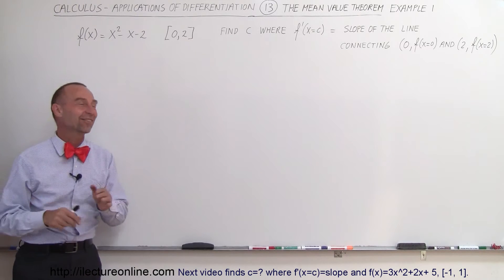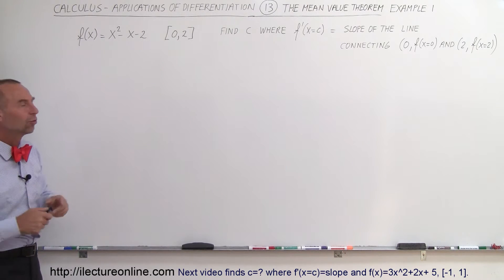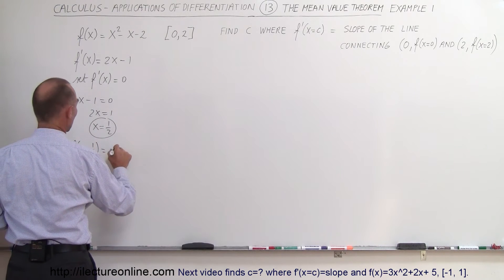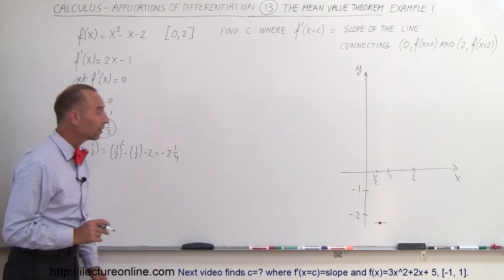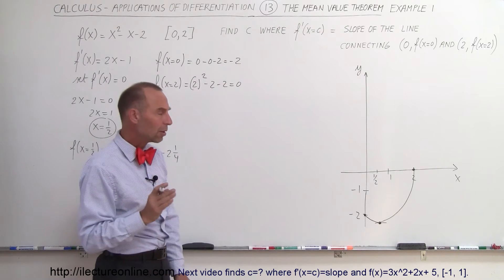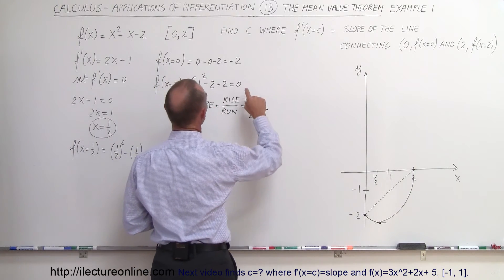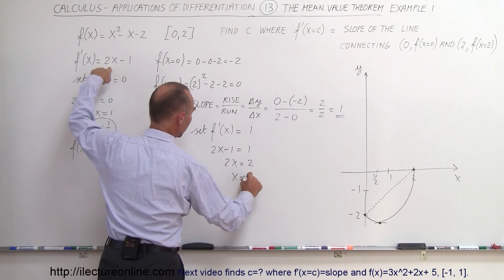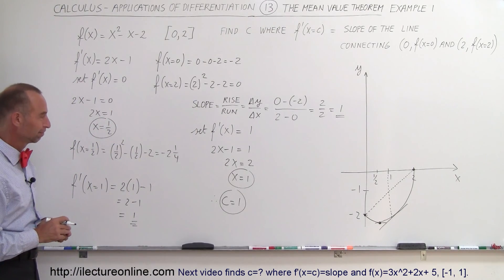Calculus - Application of Differentiation (13 of 60) Mean Value Theorem Ex. 1 f(x)=x^2-x-2, [0, 2]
In this video I will find c=? where f'(x=c)=slope and f(x)=x^2-x-2, [0, 2].